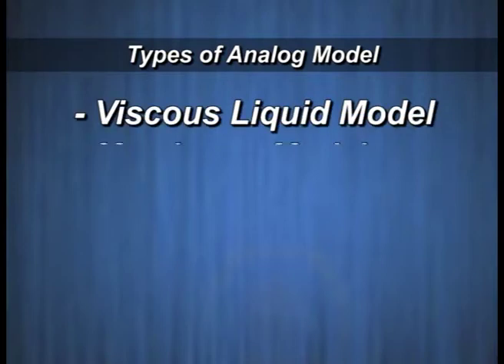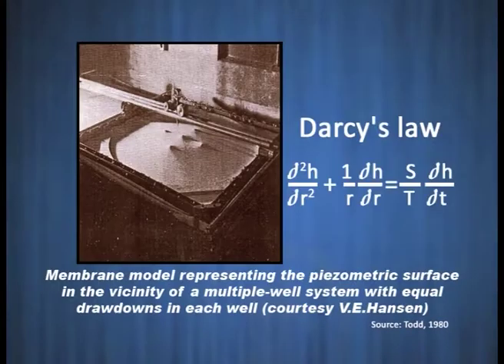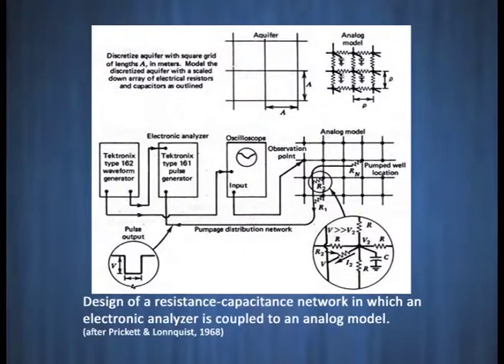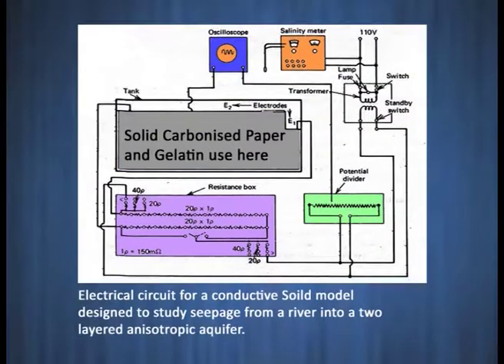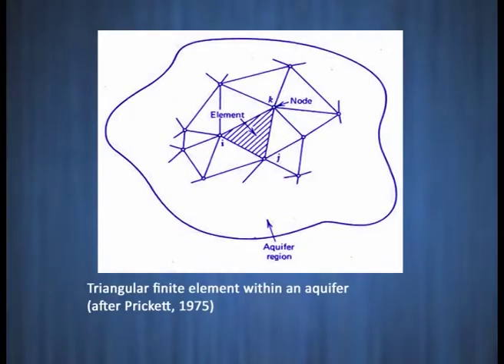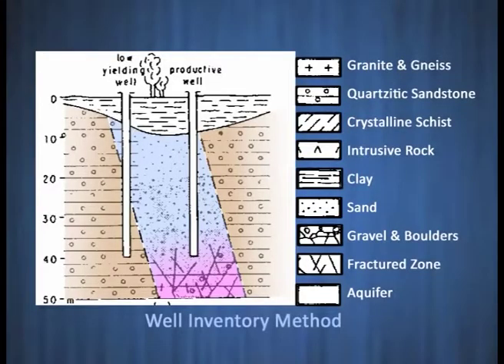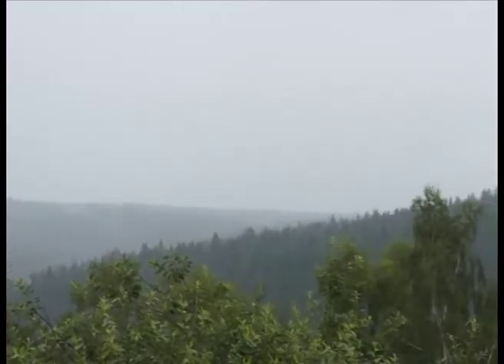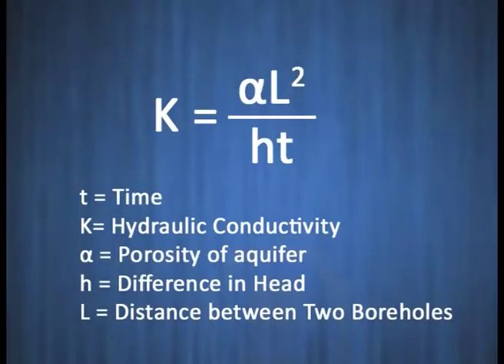GROUND WATER EXPLORATIONS – PART 3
Subject  : GEOLOGY
Course : NATURAL ENVIRONMENT